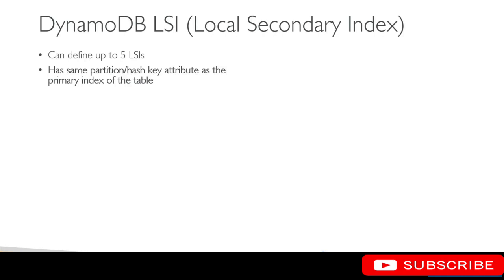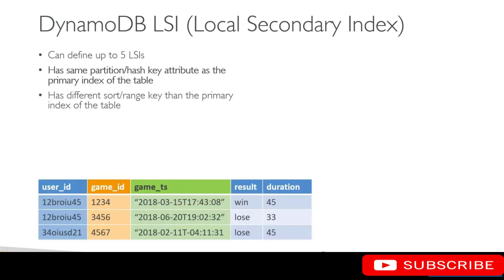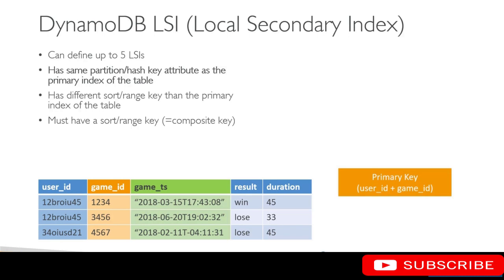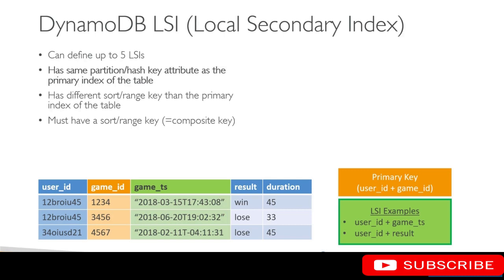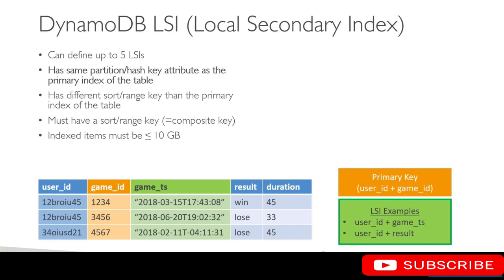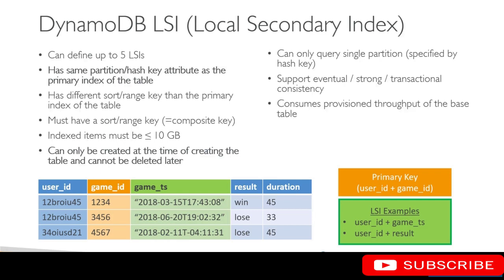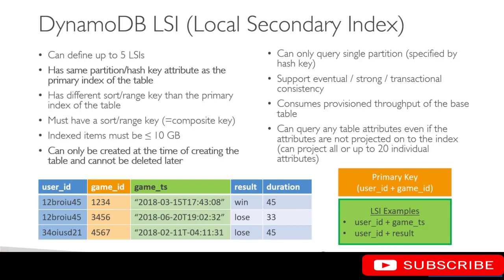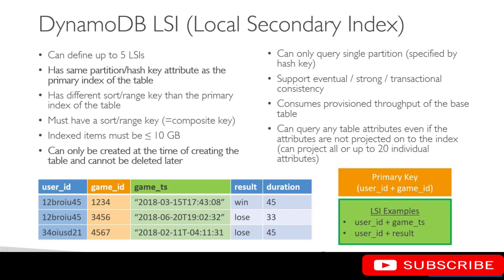DynamoDB local secondary index (LSI) | Amazon AWS Certified Database Specialty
DynamoDB local secondary index (LSI) | DynamoDB | Amazon AWS Certified Database Specialty

Now let's look at the secondary indexes. In DynamoDB, we have two types local secondary index and global secondary index. So let's first look at the local secondary indexes. That's LSI's you can define up to five local secondary indexes and local secondary indexes are the indexes where the partition key attribute is same as as the primary index of the table.